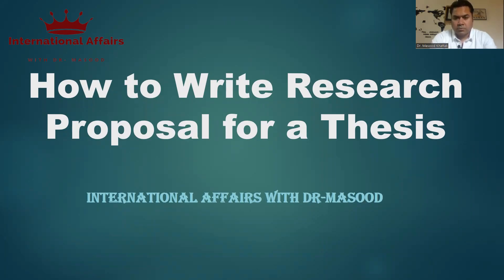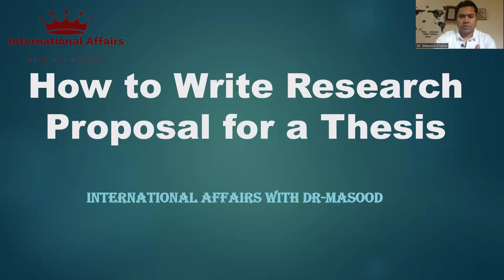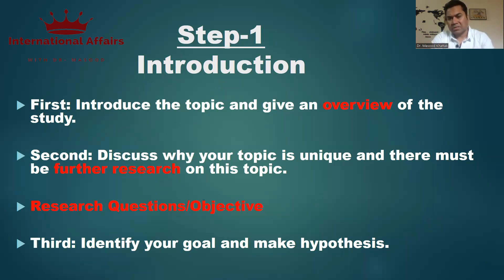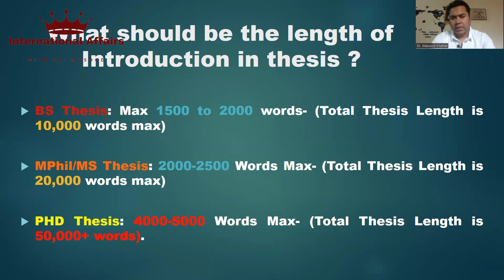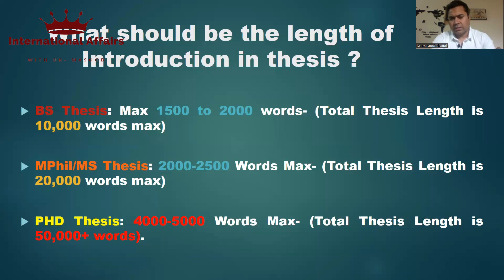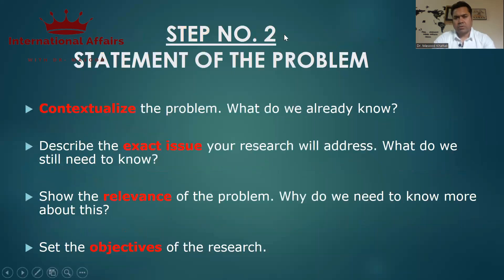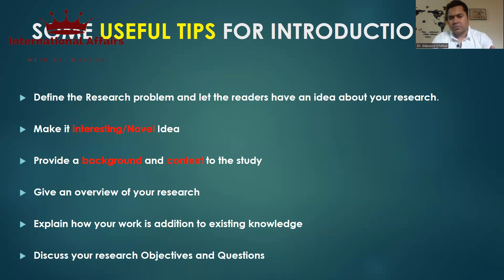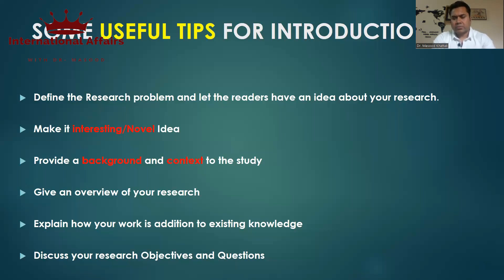How to Write Introduction for a Thesis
Dear students/scholars, Today I am starting a new lecture series on “How to Make a Good Research Proposal” for your BS, MPHIL/MS, or Ph.D. Thesis. I feel this is the area where our students are facing serious problems. In today’s video, we are going to discuss the first step of the research proposal. How to write an Introduction to Research Proposal? The word limit mentioned in the video is for your overall thesis, please don’t confuse it with RP.